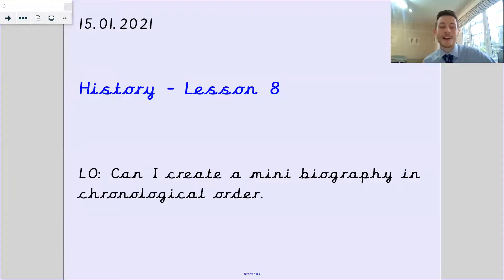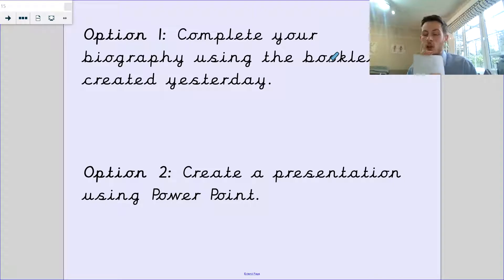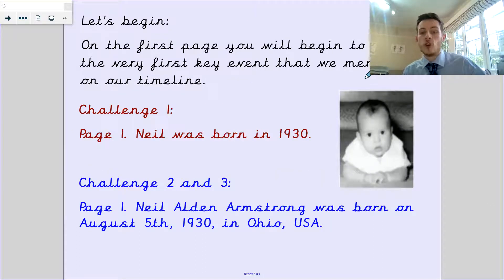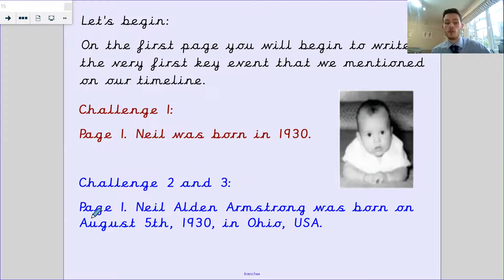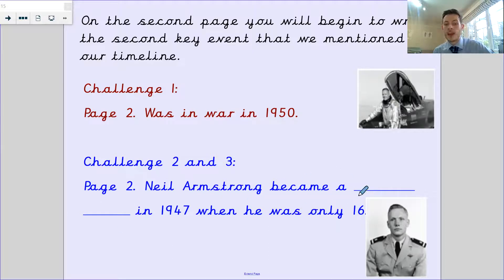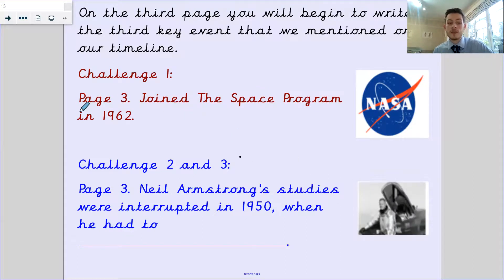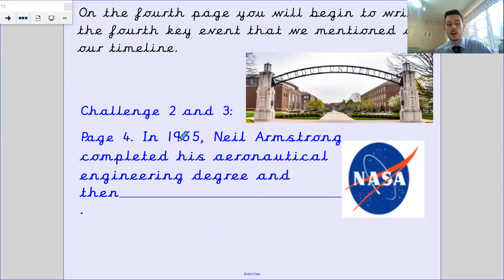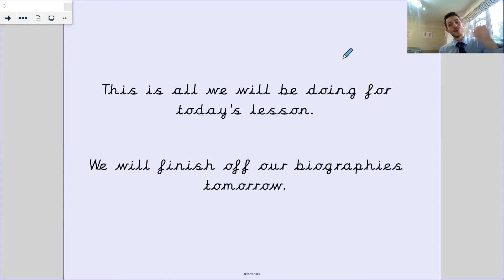Year 2 - 15th January - Da Vinci - History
In today’s lesson, Mr Watkiss shows guides you to create a mini-biography based on Neil Armstrong’s life.